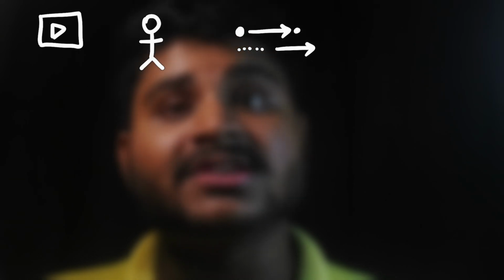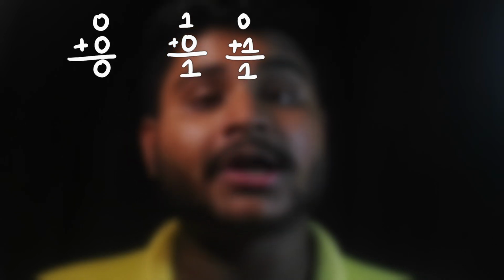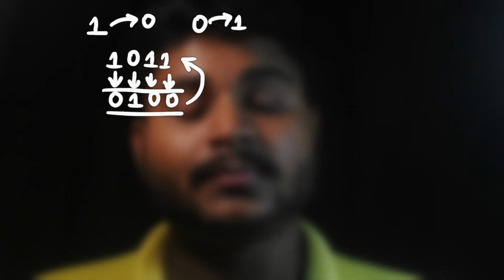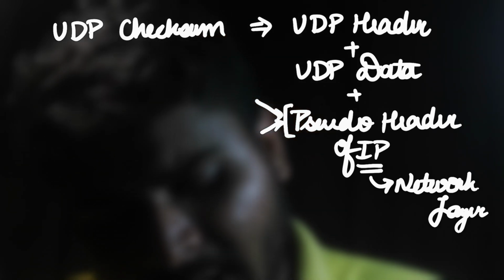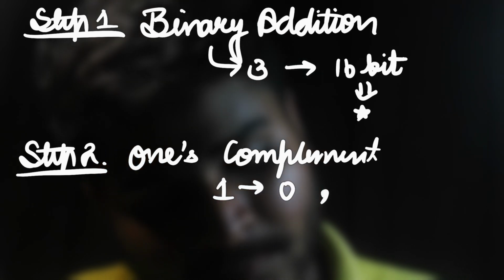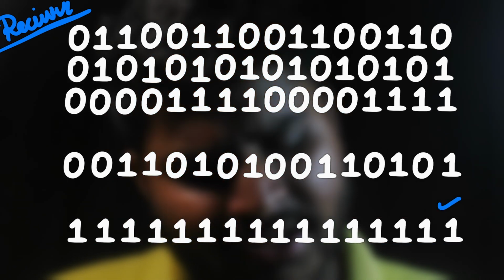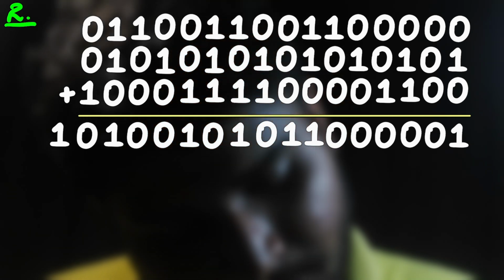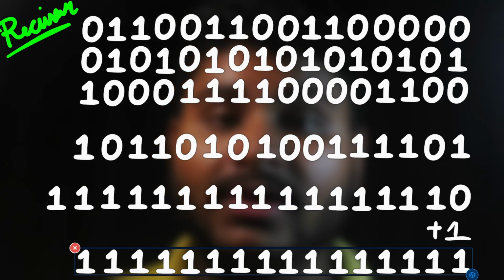OSCP | PEN-200 | PWK | Ethical Hacking | Part 1.2.2 UDP Checksum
🚀 Welcome back to HackProKP, your ultimate hub for mastering ethical hacking and cybersecurity! I'm Kailash Parshad, your dedicated guide on the exhilarating journey to OSCP success.
🎥 Dive into the latest addition to our playlist: "Cracking OSCP: Your Roadmap to Ethical Hacking Success."

📌 Timestamps:
00:00 - Introduction
17:59 - Outro

📡 Elevate Your Tech Knowledge: Join us as we delve deep into the world of Transport Layer, shedding light on its architecture, protocols, and practical applications. Get ready to elevate your understanding of networking and cybersecurity.
🎓 Keep Learning, Keep Growing! Thank you for embarking on this enlightening journey with us. Until next time, happy exploring!